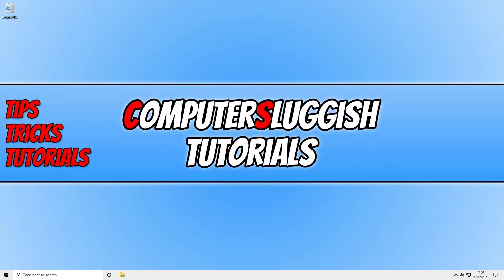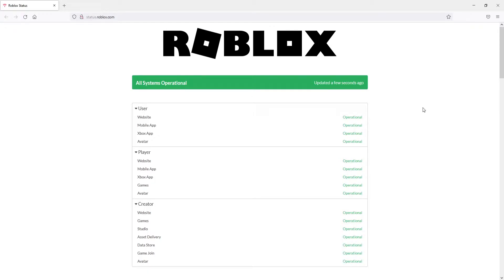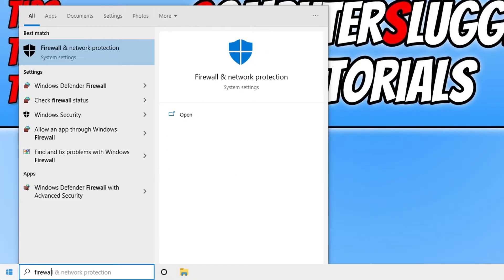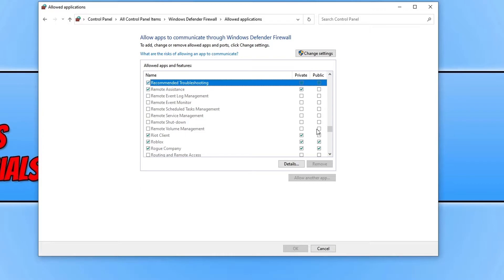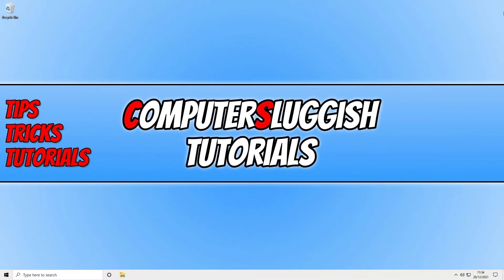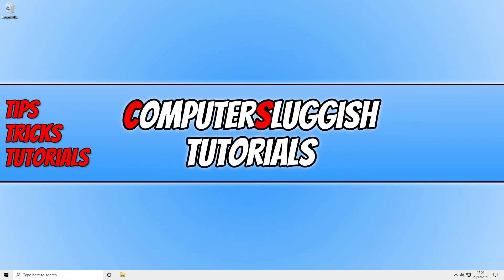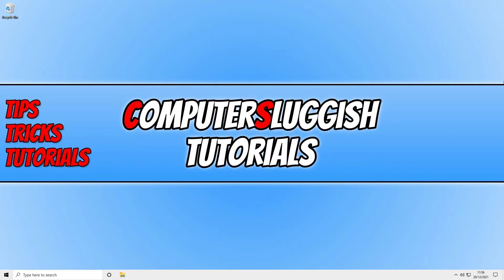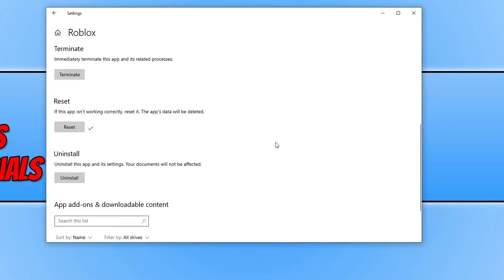Roblox FIX Disconnected Error Code 260 On PC (Problem Receiving Data)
How To Fix Roblox Error Code 260 On PC

In this video, I will be showing you how to fix the Roblox PC Disconnected error code 260. This error will say "Disconnected. There was a problem receiving data. Please Reconnect. (Error code 260)". There are a few reasons why you are having error code 260 when trying to play Roblox on your Windows PC or laptop. It could be an issue with the Roblox servers, or it might be something within Windows that's causing the issue. So try each method and after completing each method try launching Roblox and see if it fixed the Disconnected 260 error code.